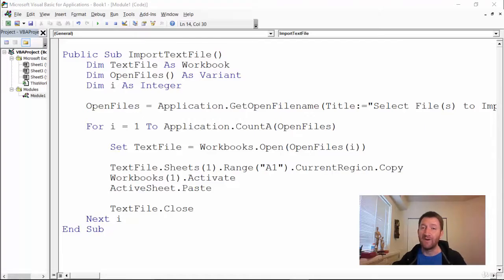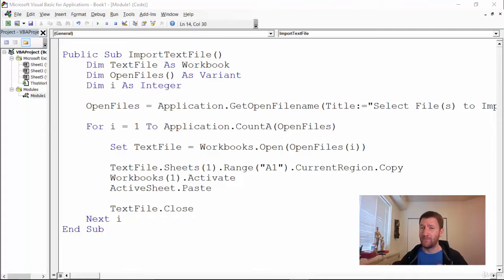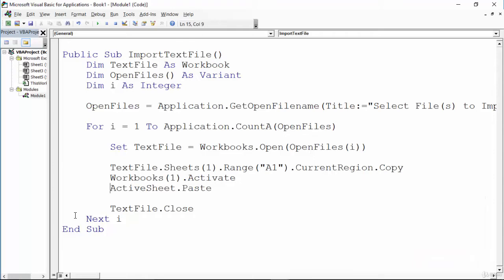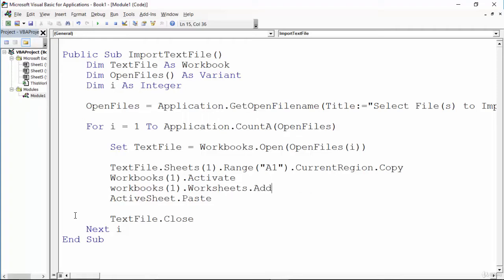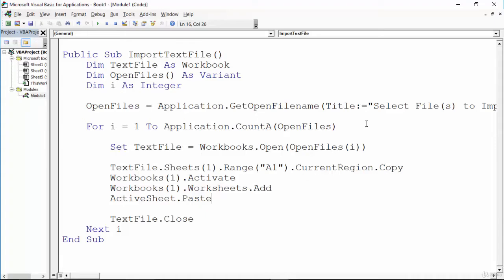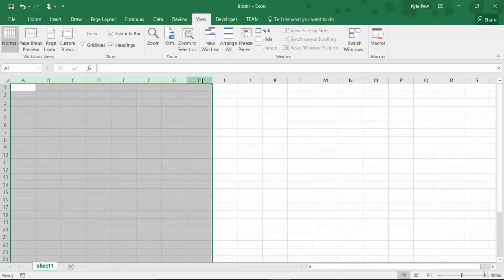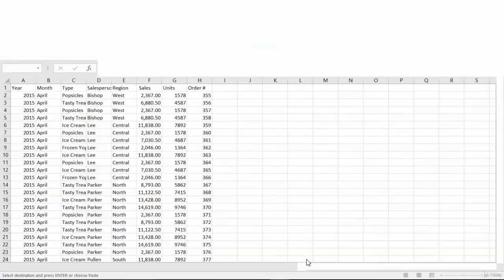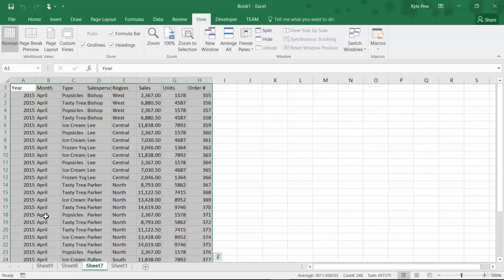Microsoft Excel Course - Project #7 Adding a New Sheet for Imported Data | Part 203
In Part 203 of our Microsoft Excel Course, we continue Project #7 by adding a new sheet specifically for imported data. Learn how to create a seamless process to organize your data imports, with each text file added to its dedicated worksheet for better data management and structure. This is a valuable technique to boost organization and efficiency in Excel!